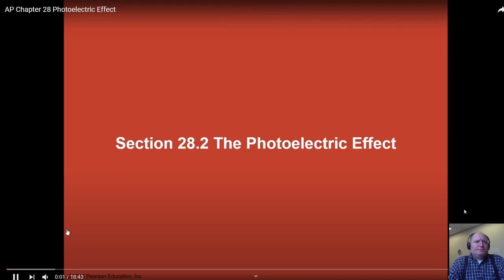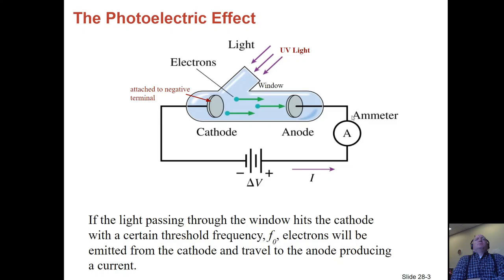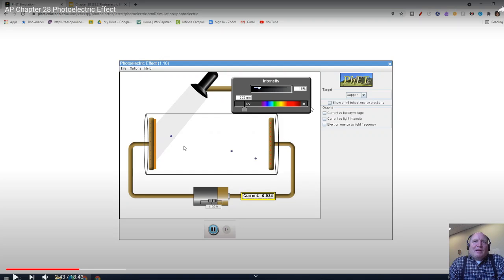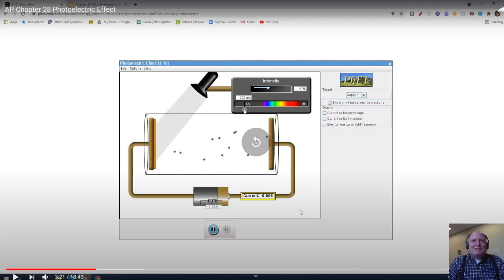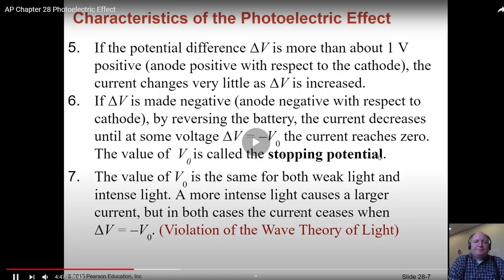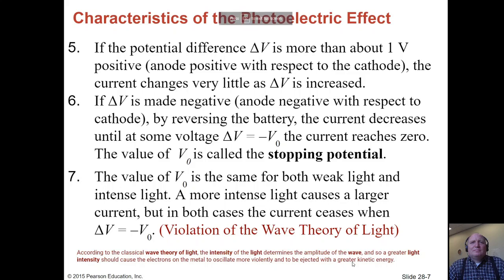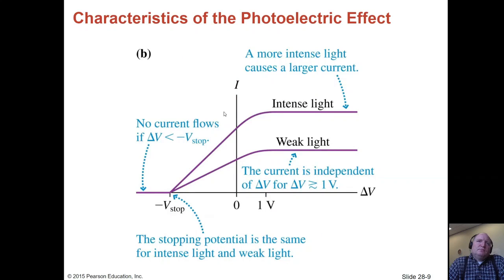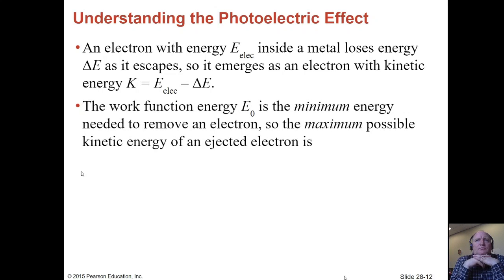Physics Reaction #80 Photoelectric effect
Loved the switching from lecture notes to the simulation and how well they were connected. Also loved how she didn't go down the rabbit hole of some of the tougher nuance.